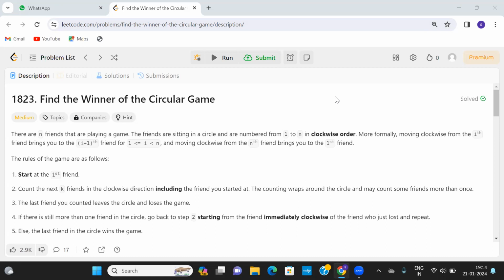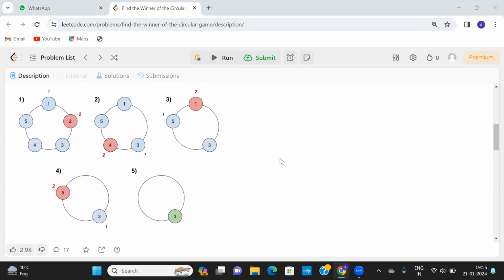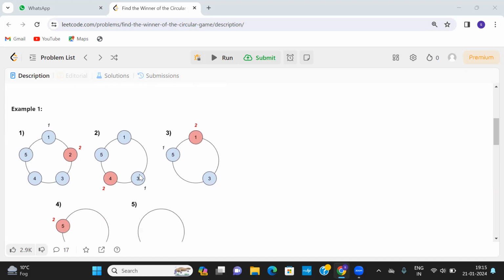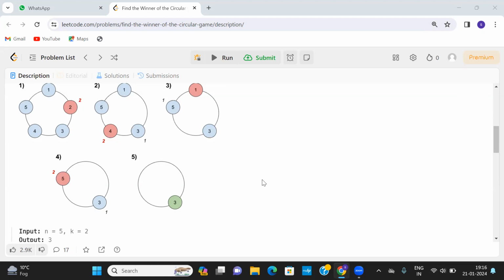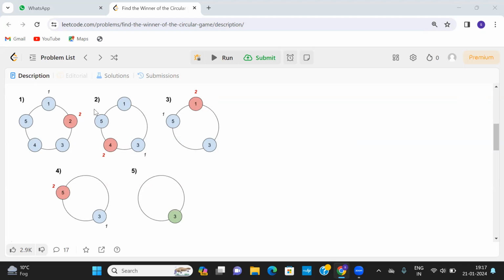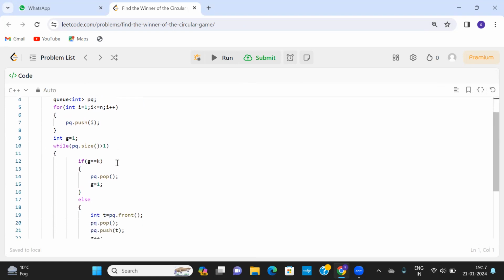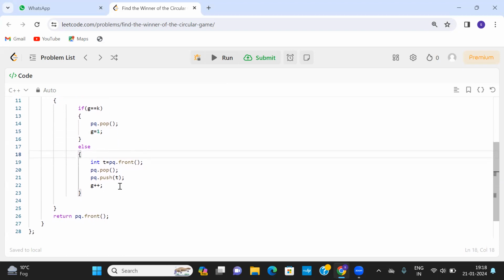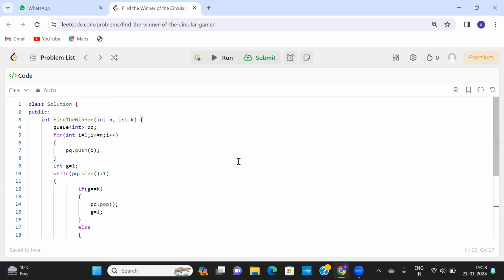DECODE DSA # DSA CHALLENGE NEW SERIES PART-30 leetcode challenge QUEUES DESIGN CIRCULAR QUEUE